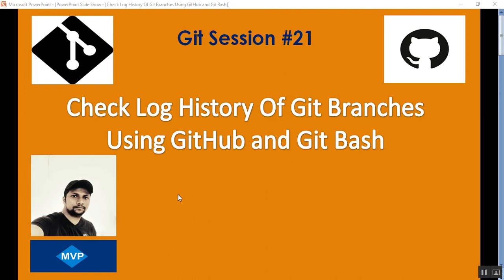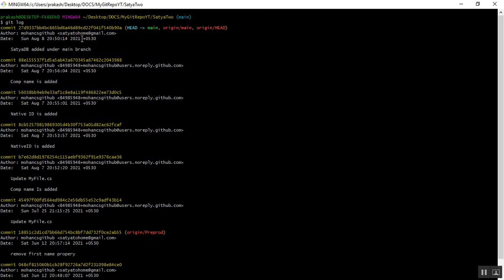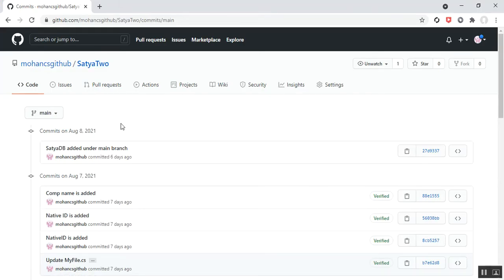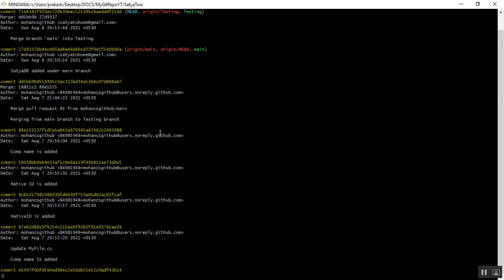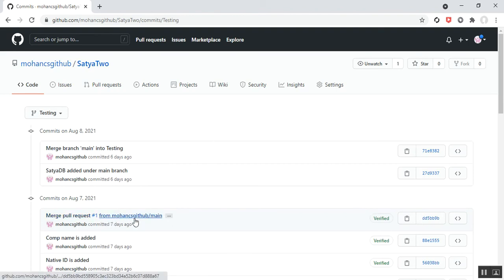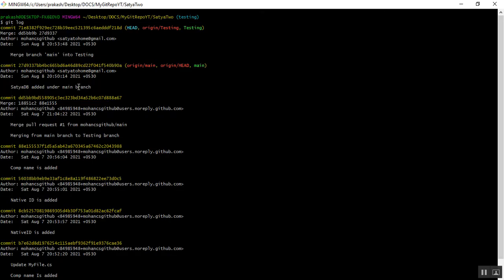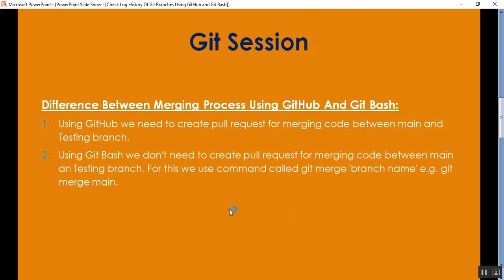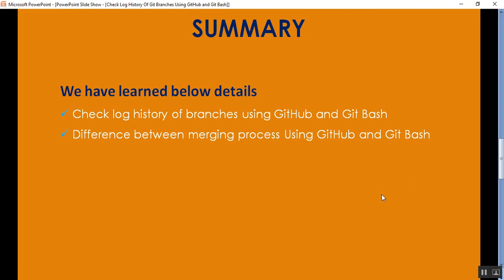Check Log History Of Git Branches Using GitHub And Git Bash | Coding Knowledge | GitHub Tutorial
In this session, We understand the steps to check log history of branches using GitHub and Git Bash.

In this session I describe the below details:
1. Check log history of branches using GitHub and Git Bash
2. Difference between merging process Using GitHub and Git Bash

This video is for all technical community in USA, London, Germany, China, Japan and rest of the World.